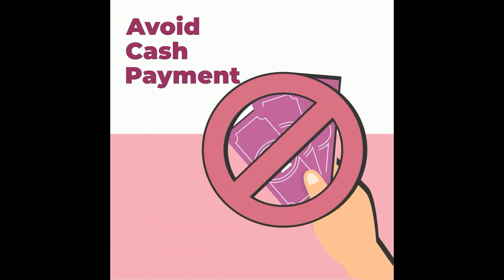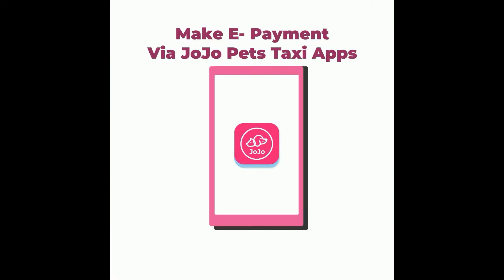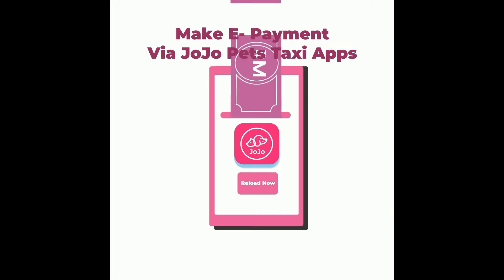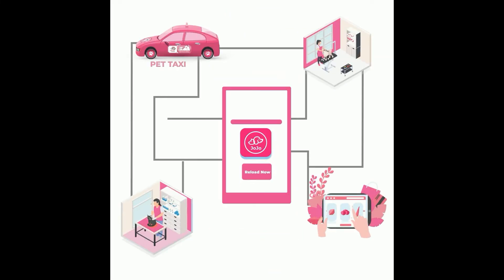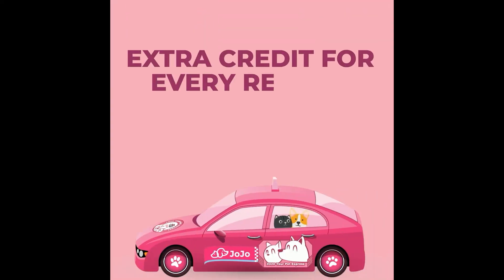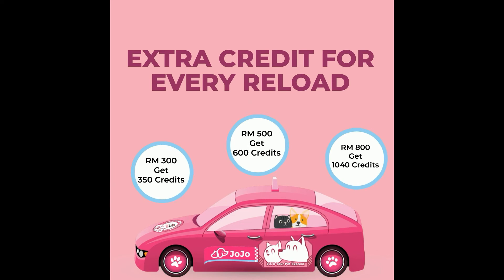Enjoy EXTRA Credits for every reload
Enjoy EXTRA Credits for every reload you make with your JoJo Pets Wallet now🤩Get EXTRA Happiness whenever you top-up🥳
Save more and earn more on every ride with JoJo Pets❗️